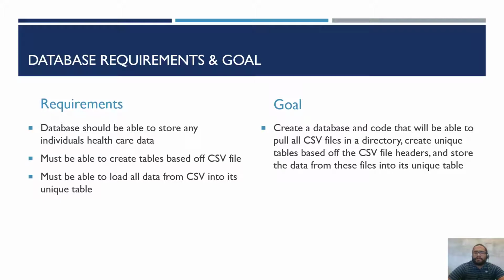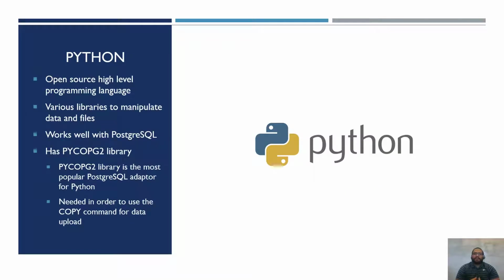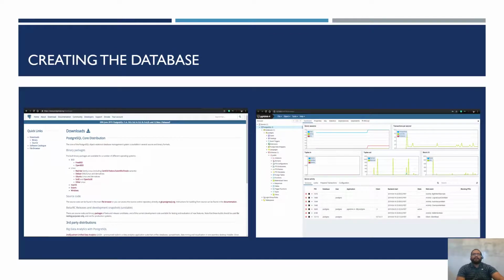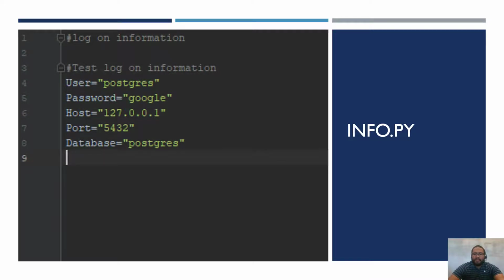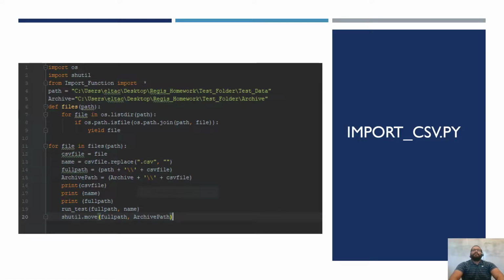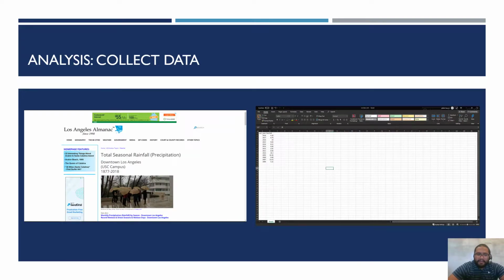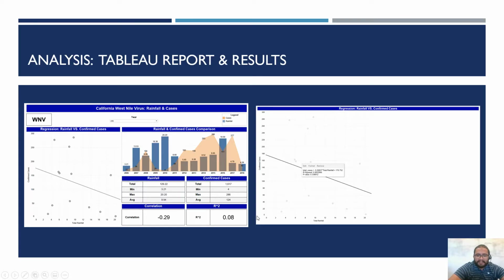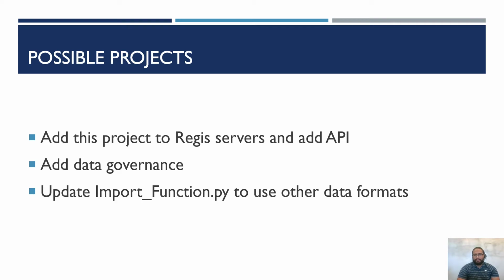MSDS - 692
Regis University MSDS - 692 Practicum 1 Final